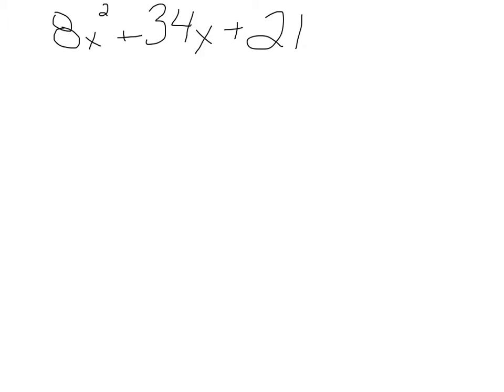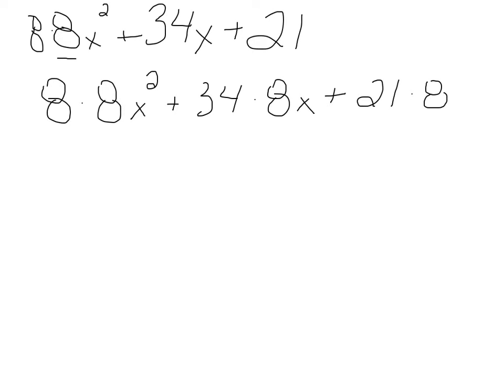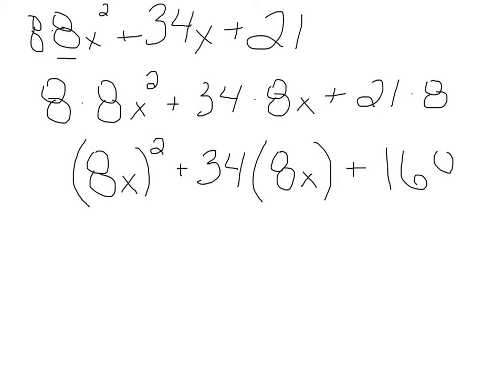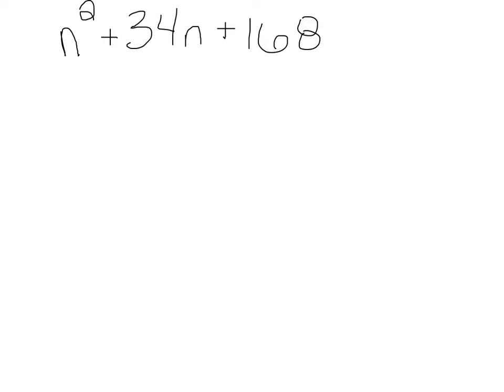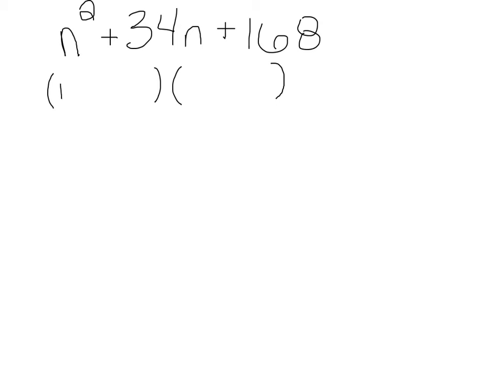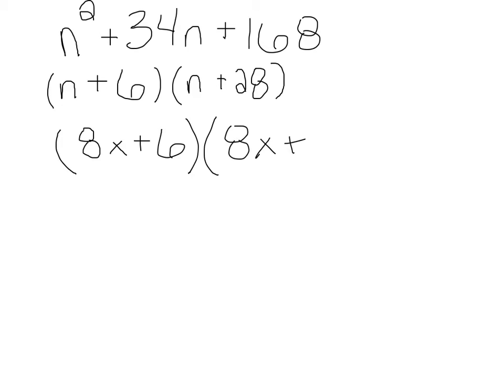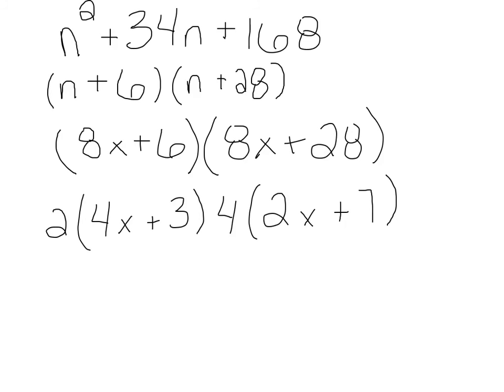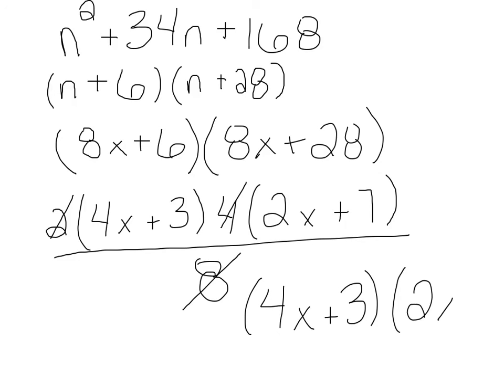Made with Explain Everything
FactorTrinomial